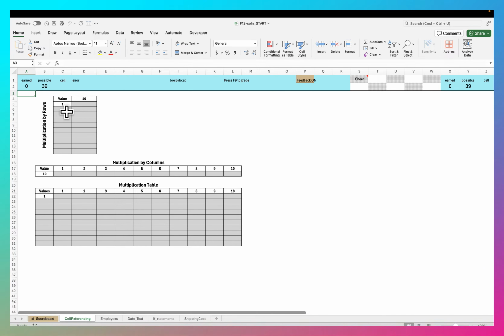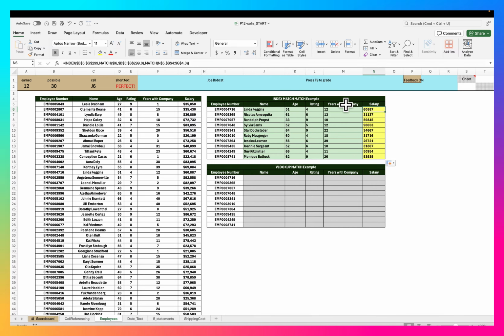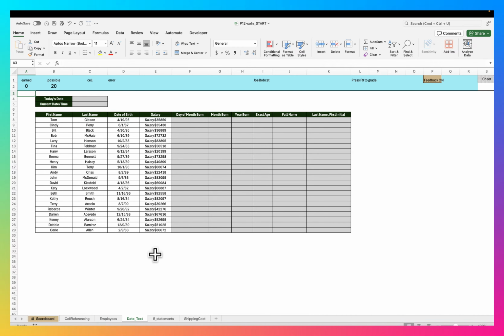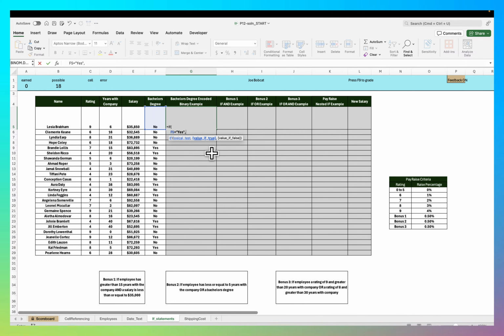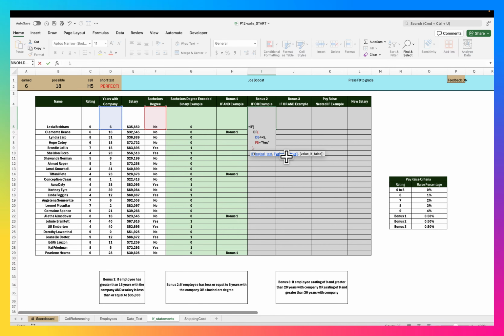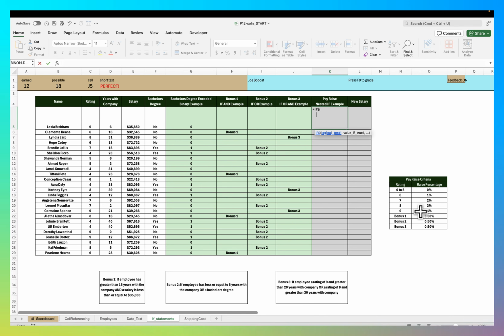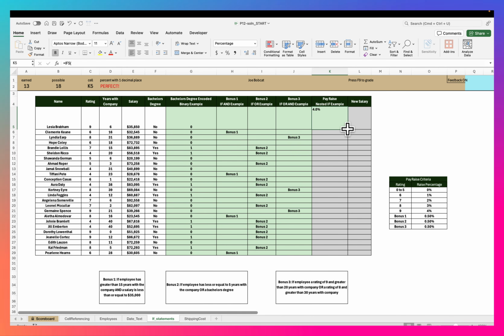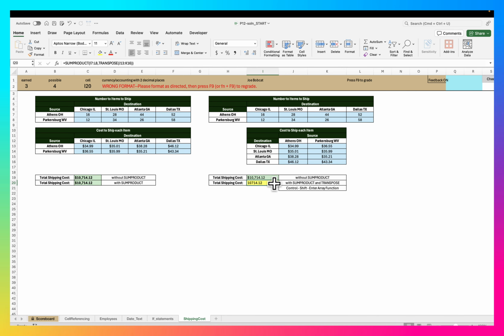P Beginning 1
More Excel skills